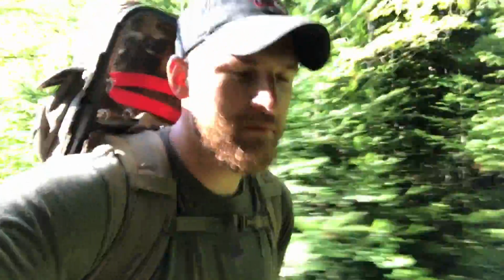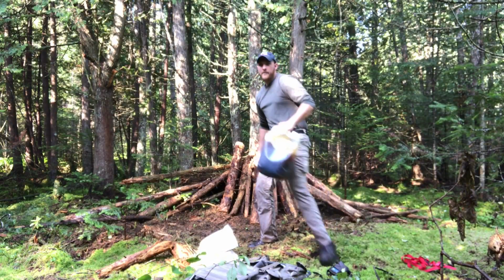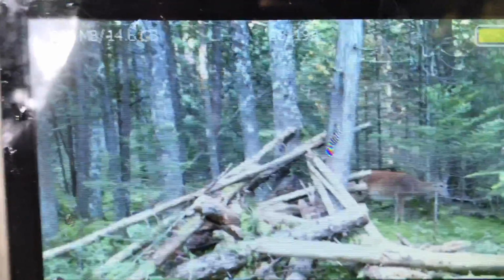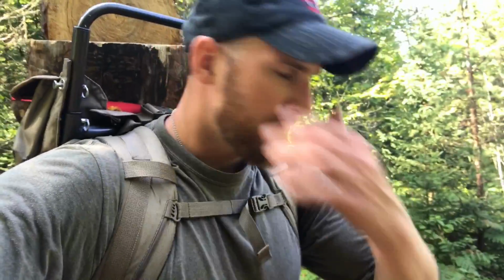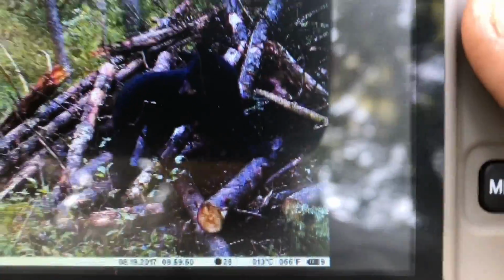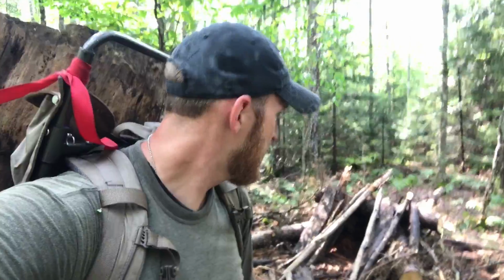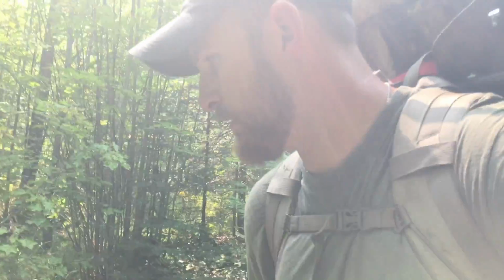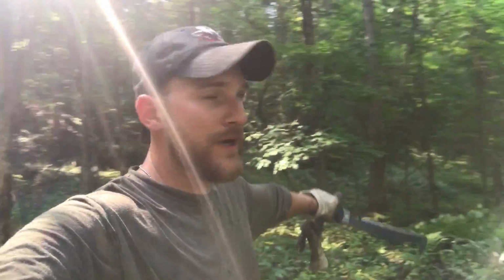Bear Hunting Over Bait - Tips on Baiting Black Bear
The Michigan Black Bear season is just a short few weeks away. Alvin Sitkiewicz is getting Bear Baits prepared for the Black Bear hunting season which starts in mid September. He goes over a few tips on Baiting Black Bear and how we go about Hunting Black Bear.